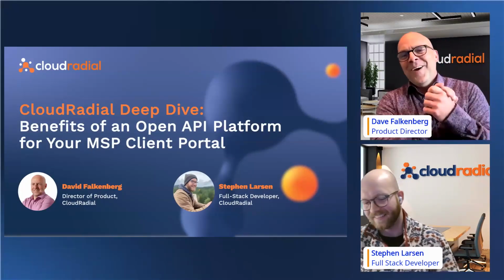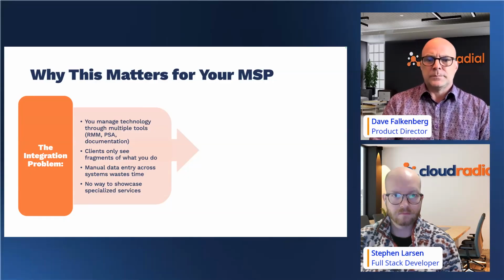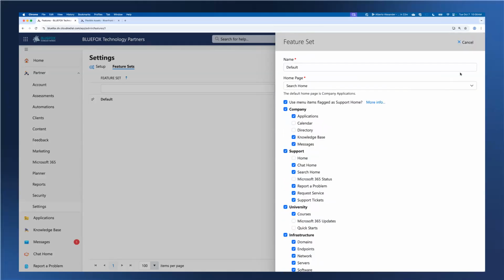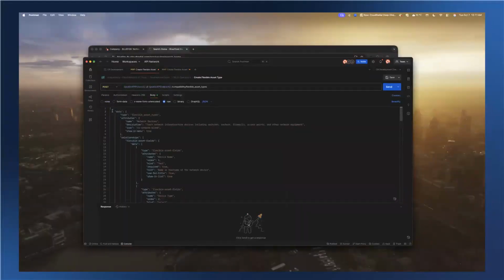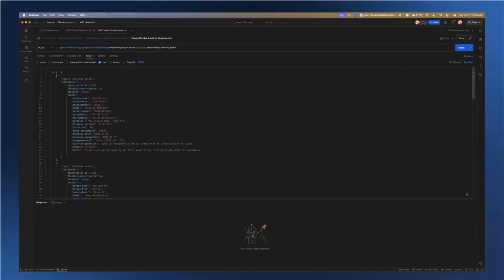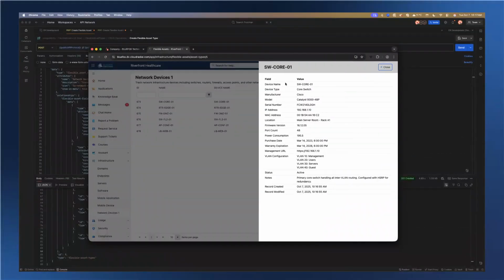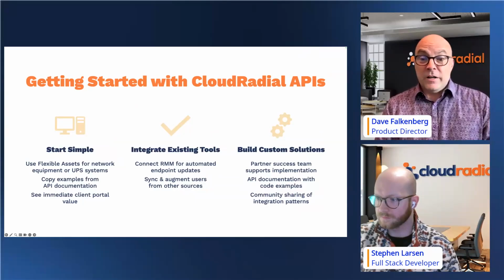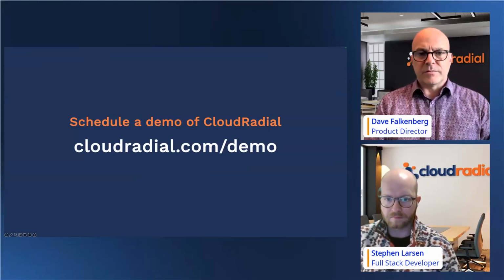CloudRadial Deep Dive: Benefits of an Open API Platform for Your MSP Client Portal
Most MSPs are limited to showing clients only what their portal vendor pre-defines—endpoints, servers, and basic infrastructure. But what about the network switches, mobile devices, UPS systems, and specialized equipment that differentiate your services?

In this technical deep dive, CloudRadial's Director of Product Dave Falkenberg and Developer Steven Larson demonstrated the game-changing V2 API platform that lets you extend CloudRadial to showcase ANY asset type you manage—not just what's built into the product.

Watch this webinar to see:

- Live demonstrations of Flexible Assets tracking network infrastructure and mobile devices from both client and MSP perspectives
- Real-time API calls creating custom asset types and bulk-importing data
- How to sync data from RMM tools, documentation platforms, and any system you use
ITGlue-compatible API specification for seamless migration
- Feature set controls and role-based permissions for flexible assets
- Practical use cases: network equipment, mobile devices, manufacturing equipment, and more

Why this matters for your MSP:

Stop manually entering data across multiple systems. Show clients 100% of what you manage—not just 30%. Deliver a unified portal experience while competitors still send spreadsheets. Eliminate separate documentation systems by bringing everything into CloudRadial.

Getting started is easier than you think. The comprehensive Swagger documentation is available now at developers.cloudradial.com, and CloudRadial's partner success team provides implementation support.

Transform your client portal from a basic ticketing interface into a complete technology visibility platform that showcases your unique service offerings.